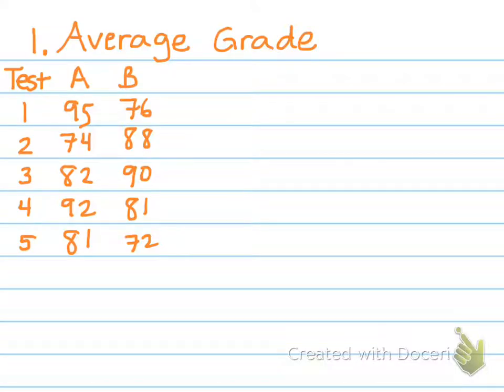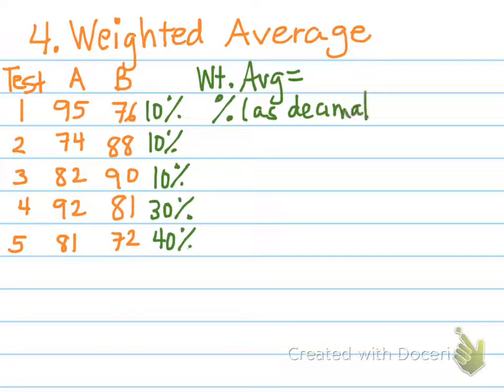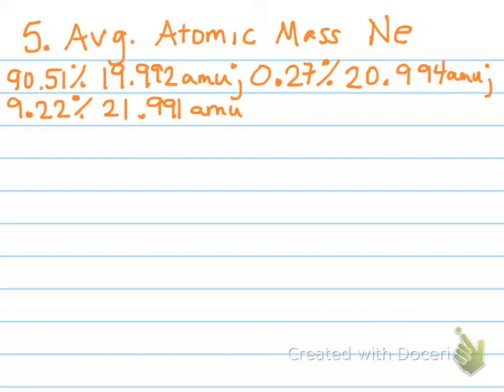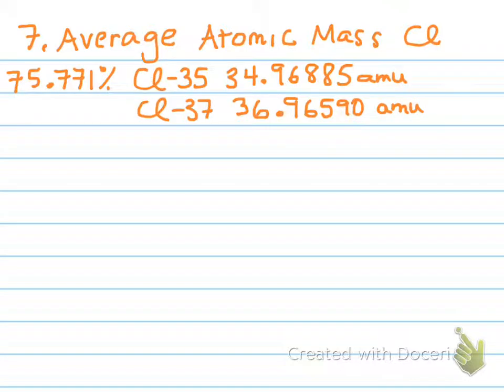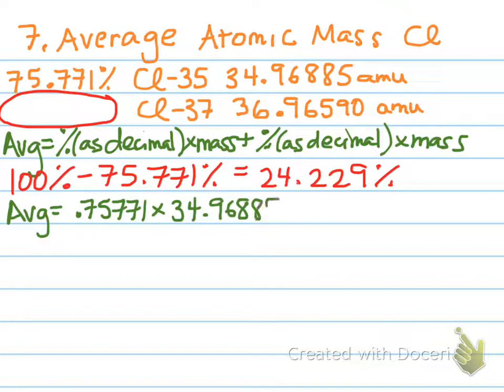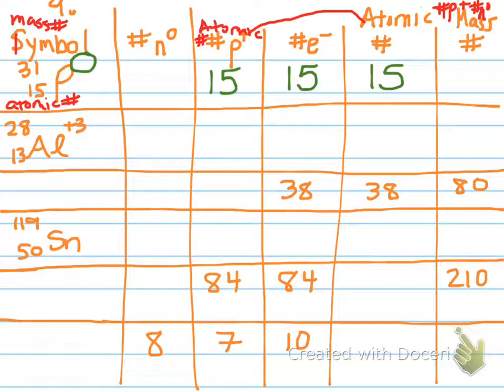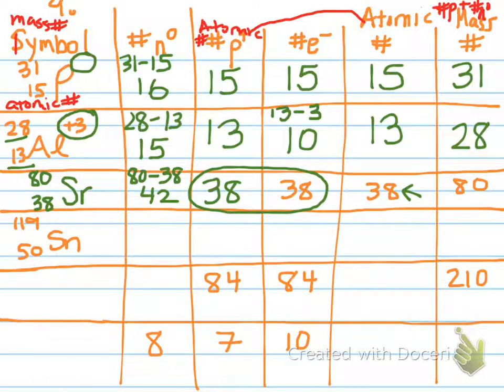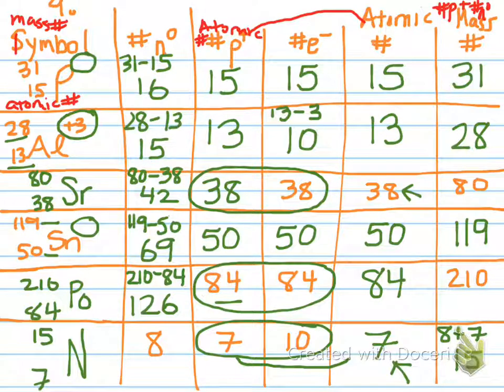C1A ChemQuest 14